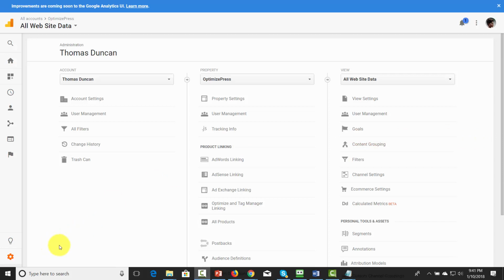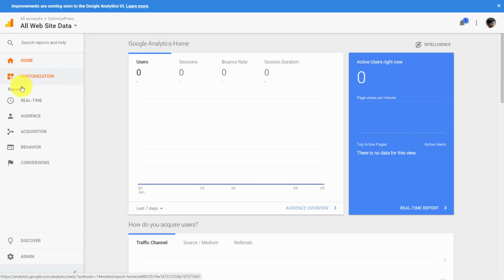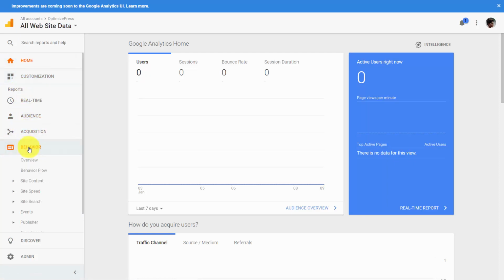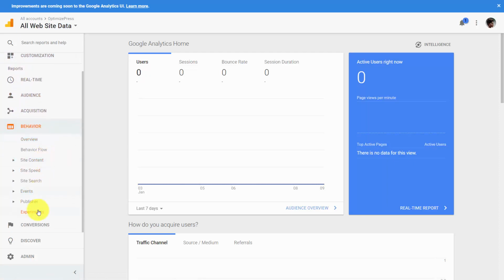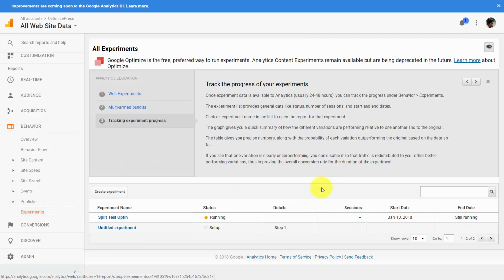30 Split Test of Squeeze Page Part 2 Free Increase Profits with Google Analytics Training Course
Split Test of Squeeze Page Part 2 Free Increase Profits with Google Analytics Training Course